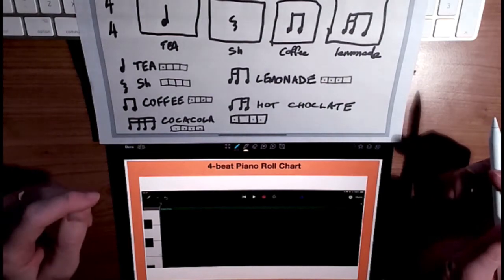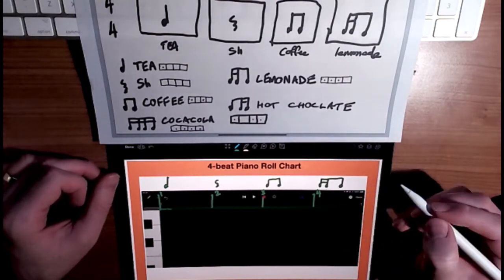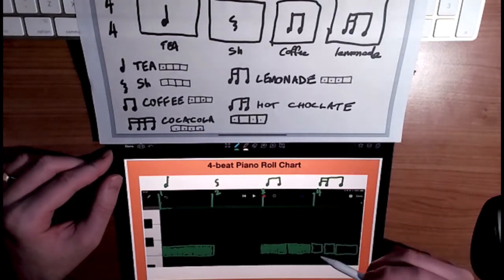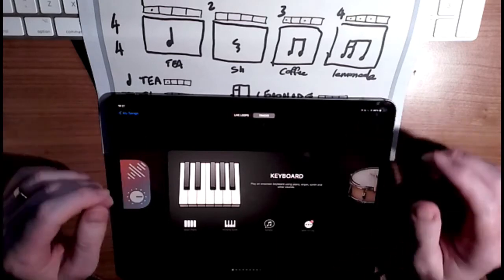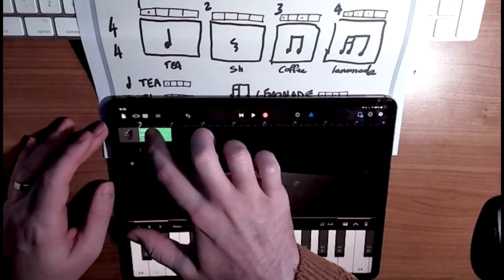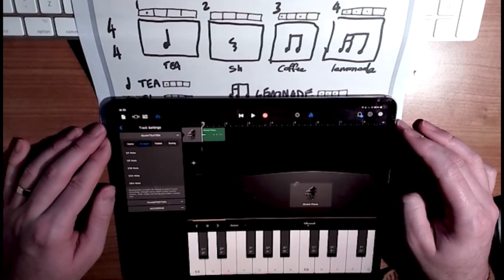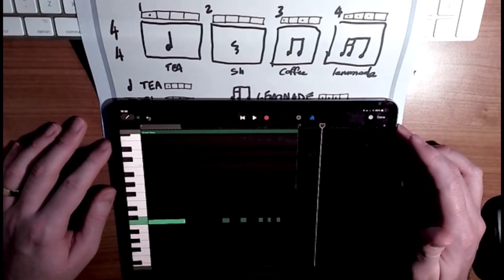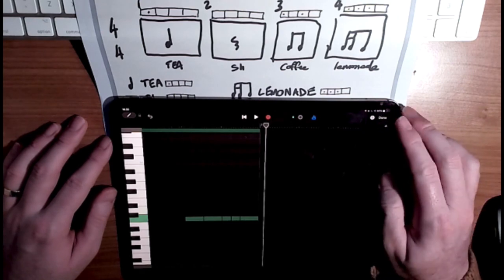How to Write Great Music PTP Task 6 Help Video